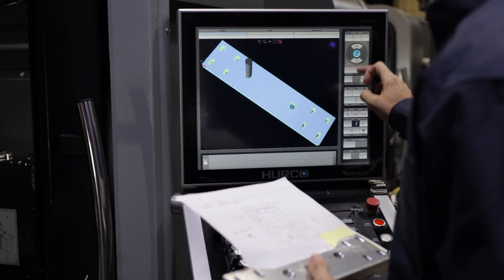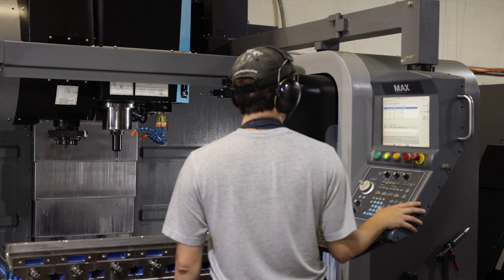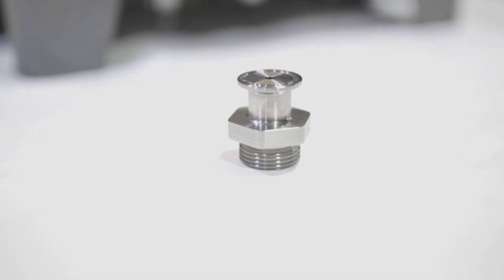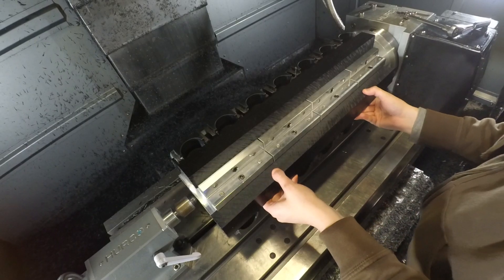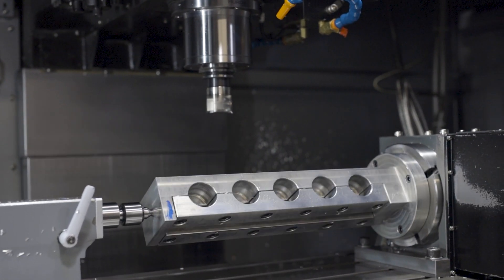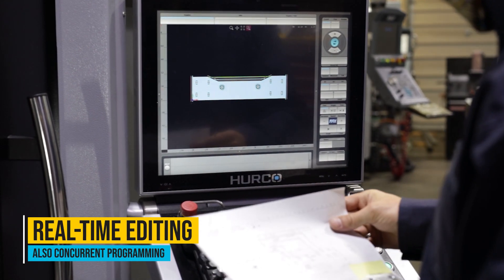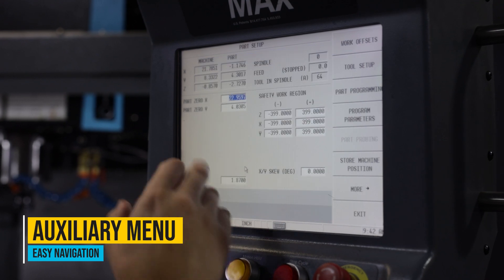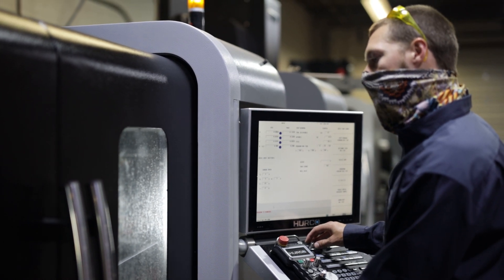HDH Manufacturing | Hurco Customer Spotlight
In our most recent Hurco Customer Spotlight video we sit down with Austin Hall President/Co-Owner of HDH Manufacturing, Inc. HDH is a job shop that specializes in milling, turning, part design, fixture building, and assemblies. HDH Mfg. creates high-quality machined parts in materials such as steel, aluminum, stainless steel, plastics, brass and hardened steel.